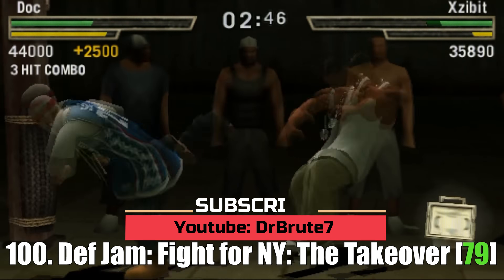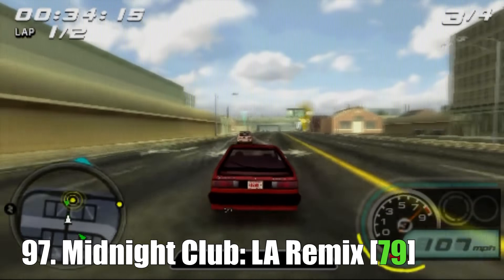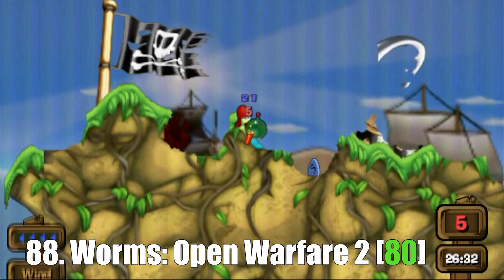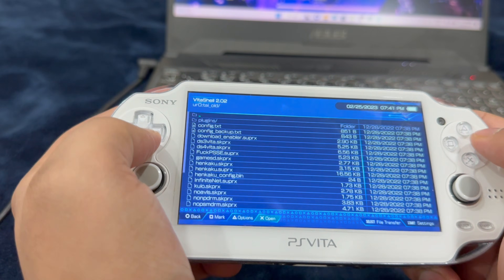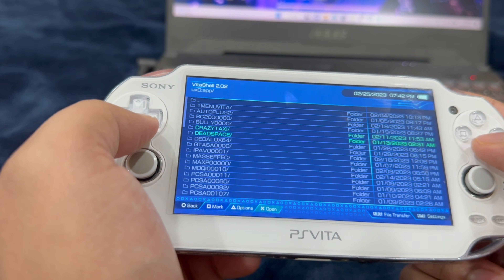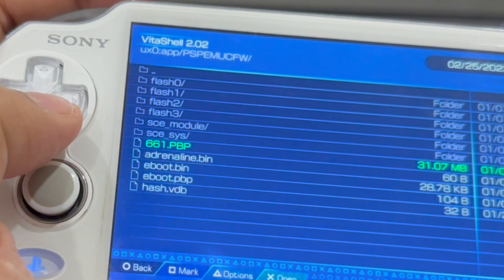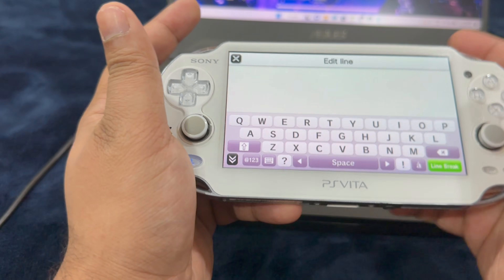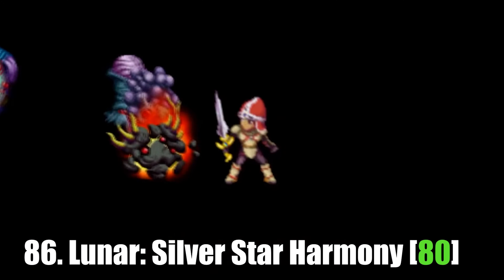How to Fix Adrenaline Install Error on Ps Vita [2024 Edition]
One of the most frustrating installation error, Ebbot.pbp not found during the setup process of Adrenaline. This is the fix tutorial for it. Hope it helps!